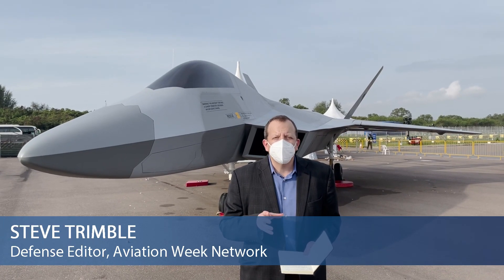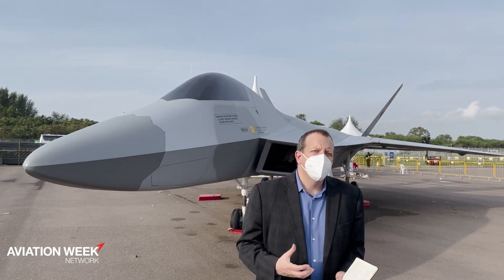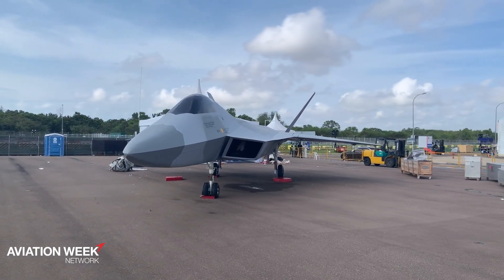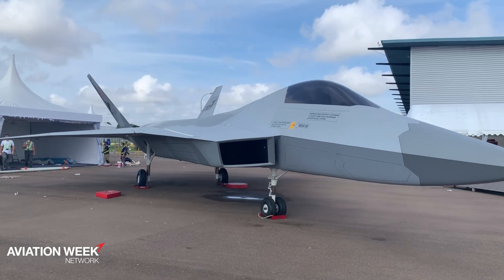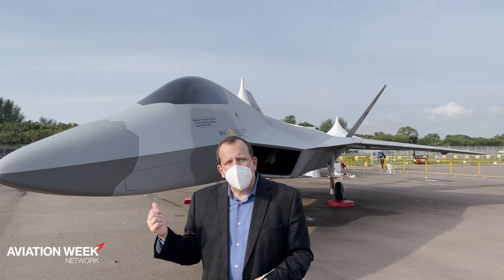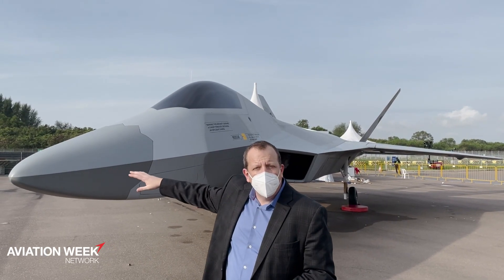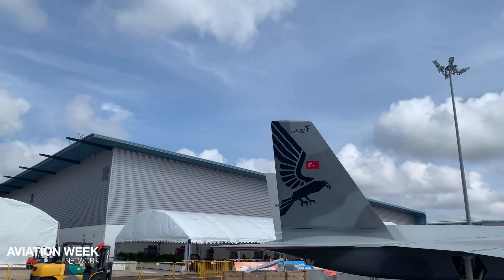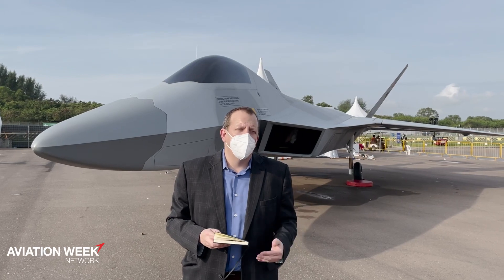TF-X Mockup Makes Debut at the Singapore Airshow 2022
Watch as Aviation Week Network's Defense Editor, Steve Trimble, introduces the features of the upcoming TF-X and some of the developments expected.